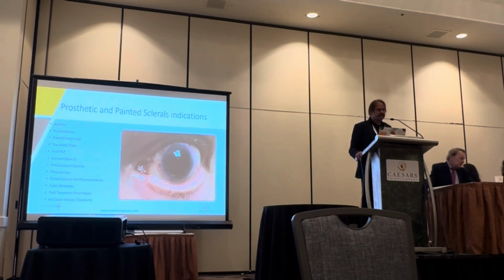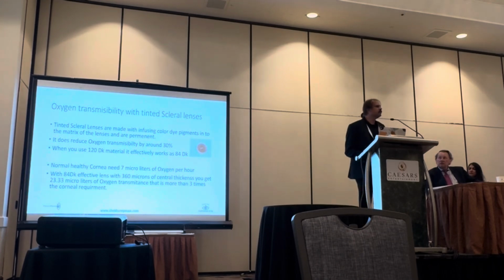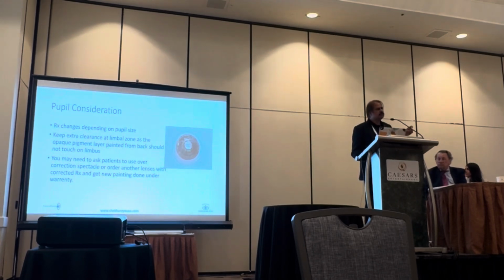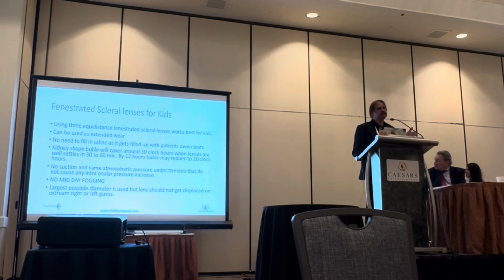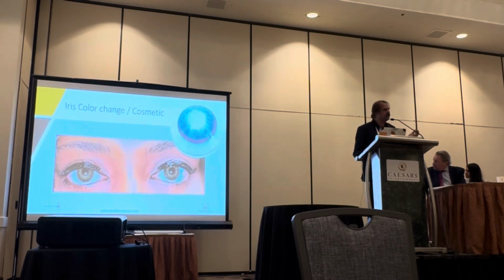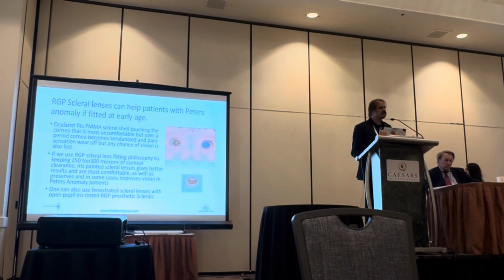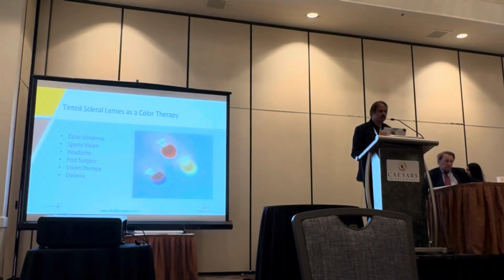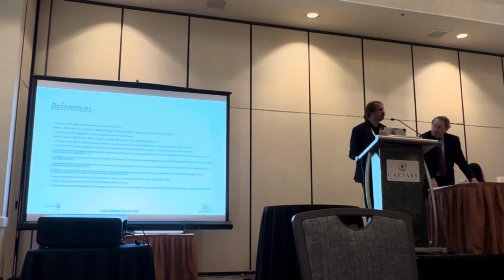Prosthetic Scleral Lensed talk at GSLS IFSLR 2024 Las Vegas by Chandrashekhar Chawan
Aniridia Management with Painted or tinted Prosthetic Scleral Lenses, talk at GSLS IFSLR 2024 Las Vegas USA by Chandrashekhar Chawan PhD ABO-NCLE FSLS FAAO
Scleral lenses, Orthokeratology, Myopia Consultant & Ocularist.